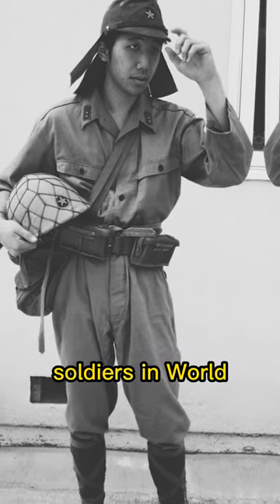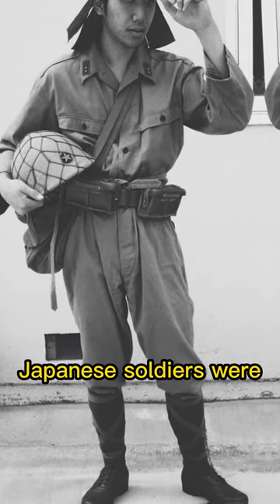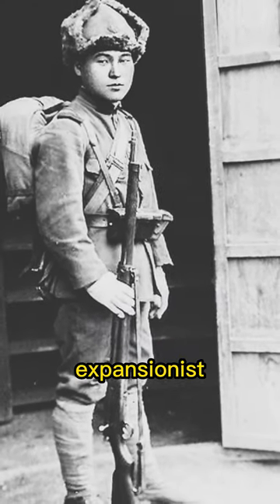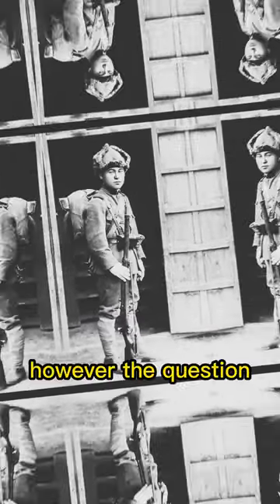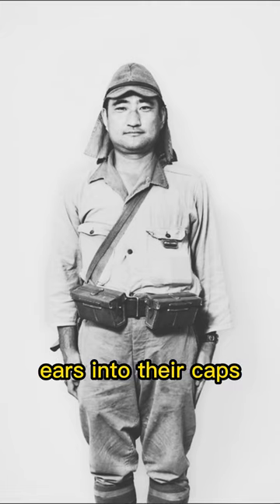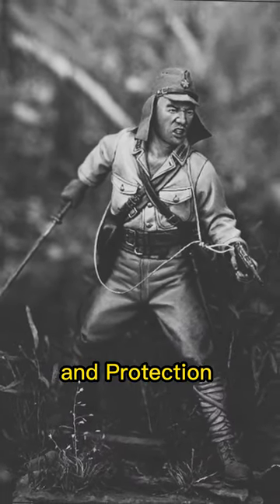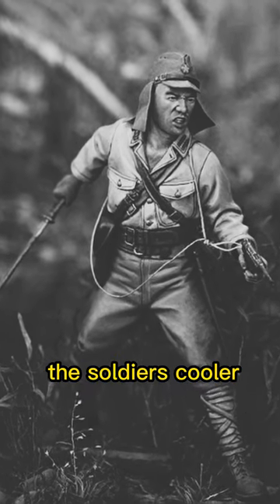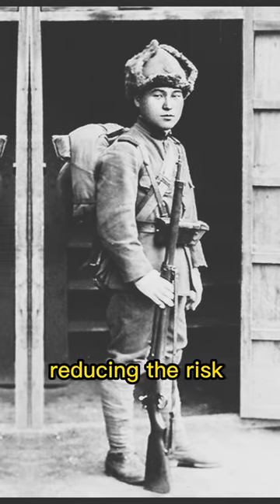Why did Japanese Soldiers in ww2 have such long ears on their Caps?